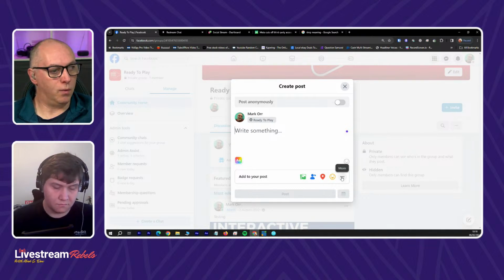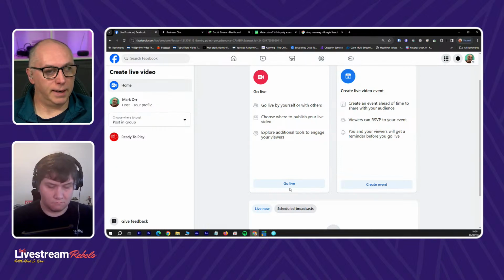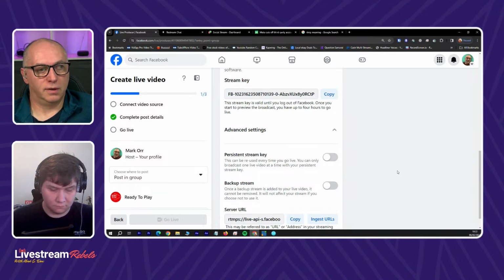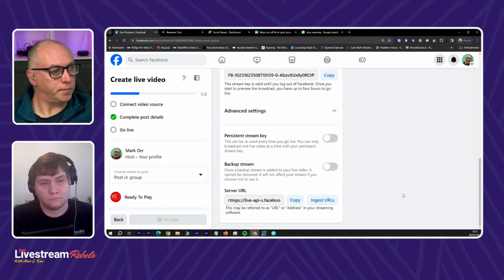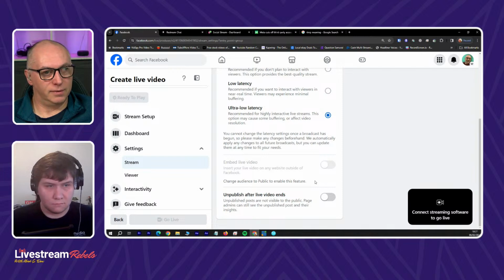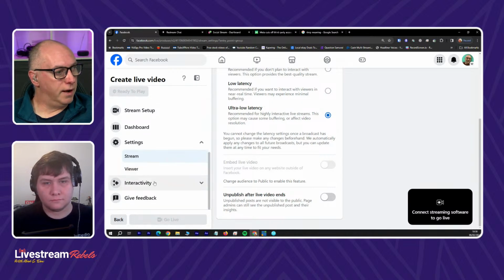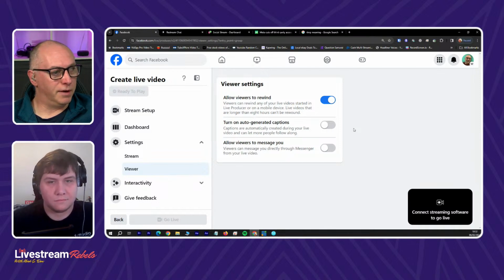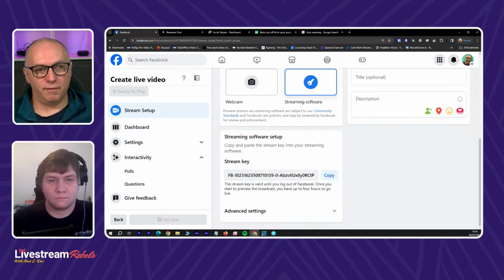Episode 19 - How To Stream To A FB Group After April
In this Episode we are covering how you go live in a Facebook Group. Facebook announced recently that they are removing API access to Groups via 3rd Part tools in April 2024.

This means that tools like OBS, Streamyard, EVMUX, Wave Live Video and many others won't be able to connect as easily to any Groups on FB and live stream. It will also impact the ability to see any comments on those livestreams.

A couple of episodes ago we showcased a way we are now using to bring live comments into our own livestreams, which can help with this impending challenge.

Join us on Wednesday at the earlier time of 10am GMT and see us showcase how to still stream to a FB Group and also how we can bring in the comments from a FB Group Livestream moving forward.